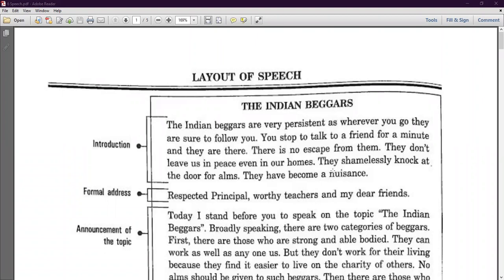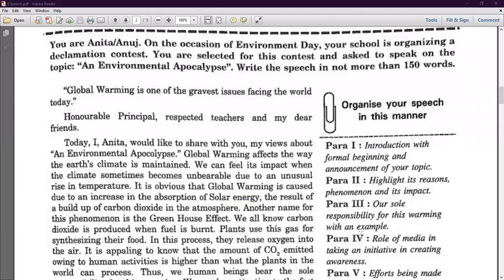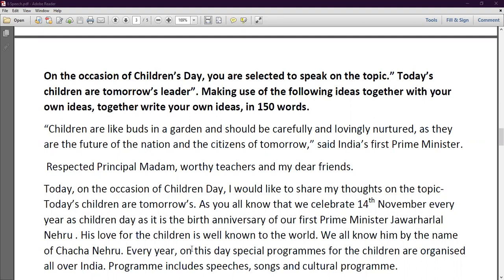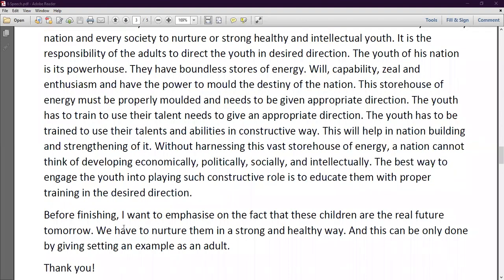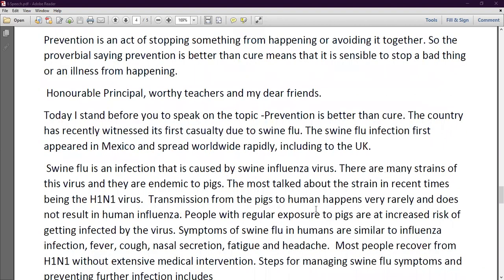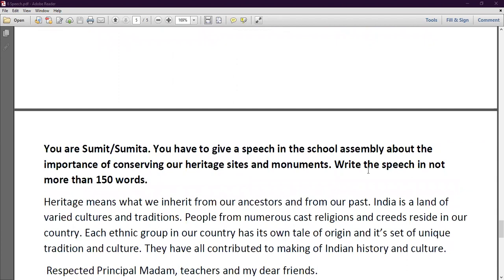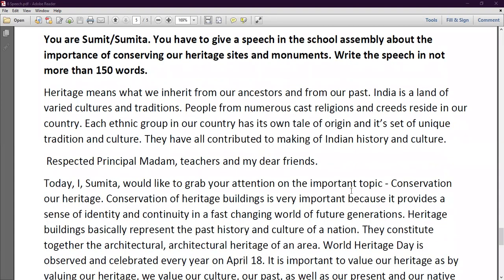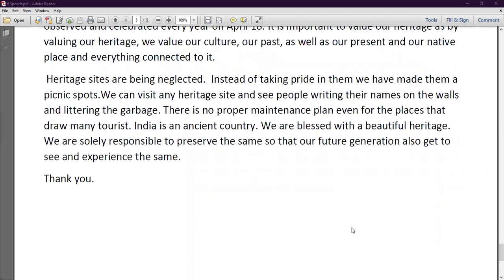Class - VI - English II - Online Class 21-12-2021 by Richa Ma'am (LPS)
Speech writing